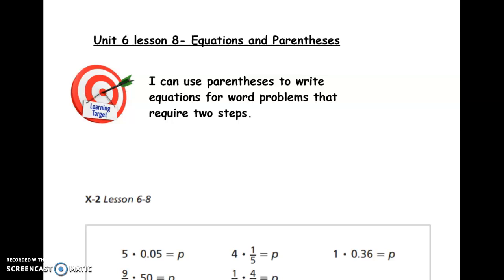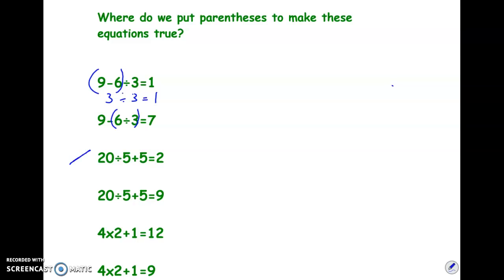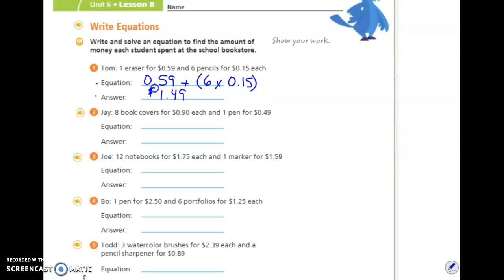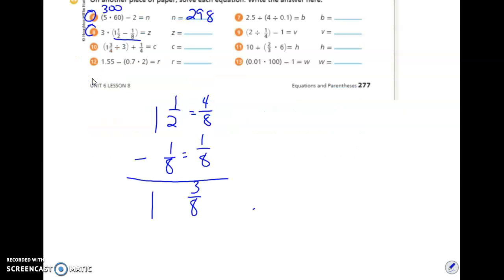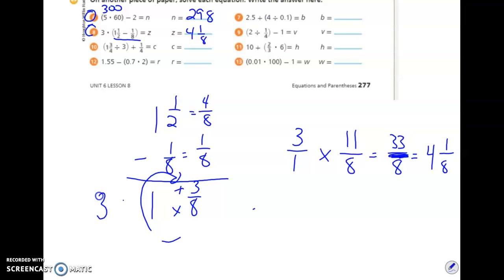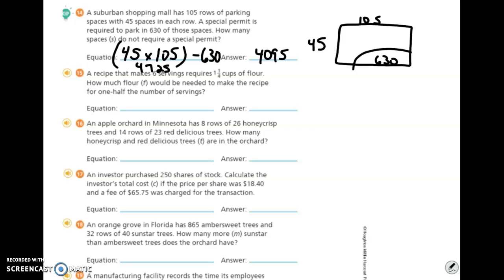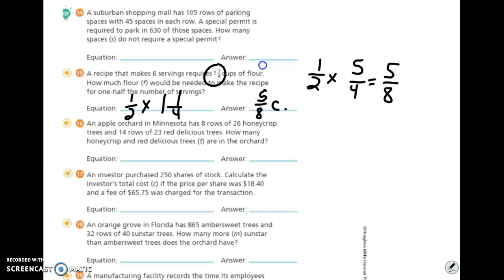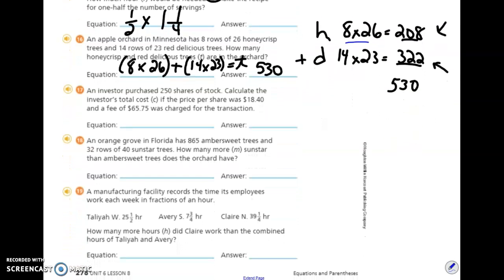Unit 6 Lesson 8 Part 1